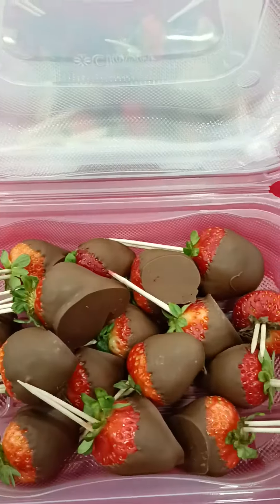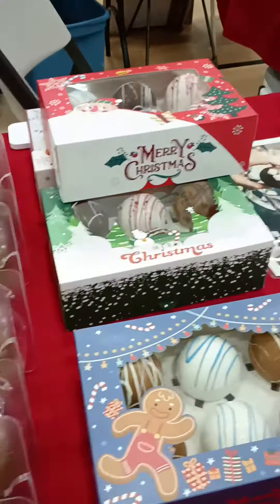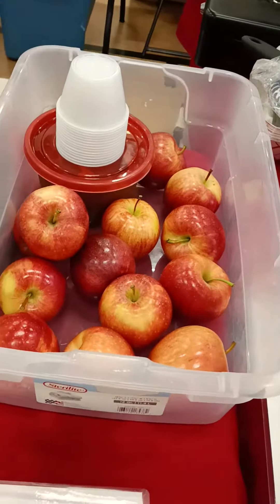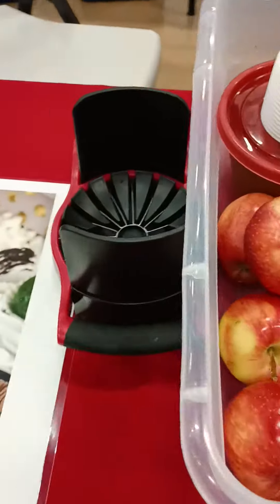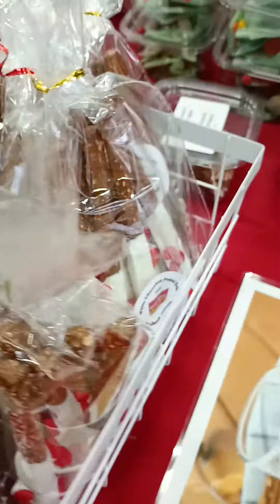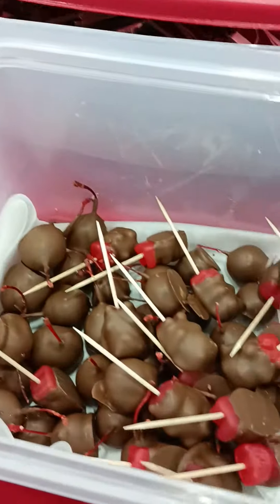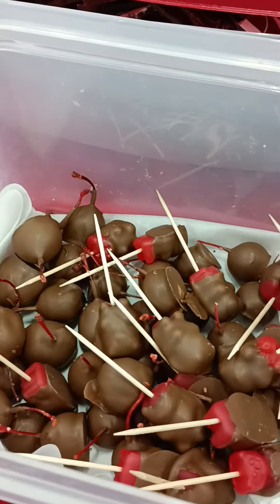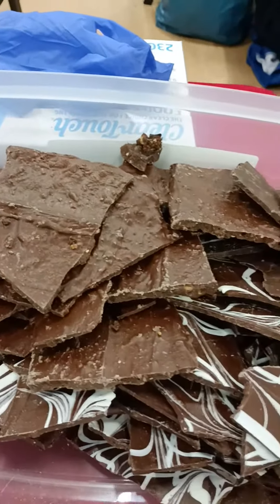Last event before Christmas